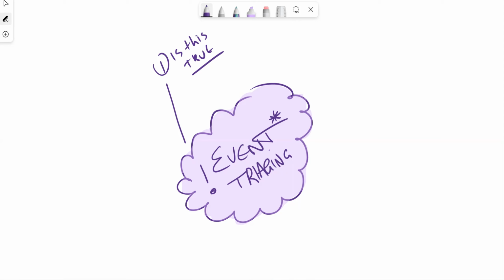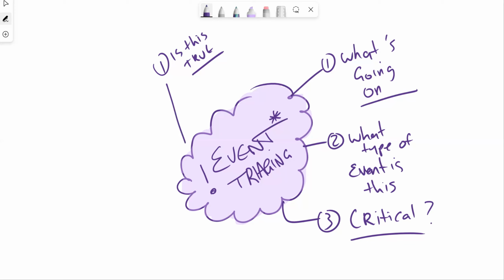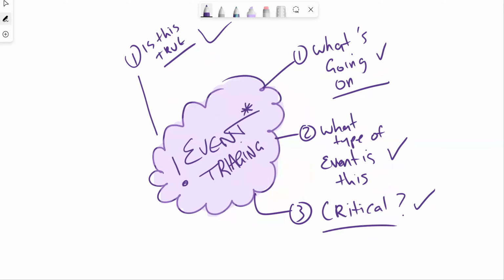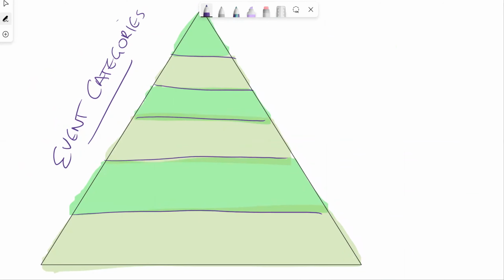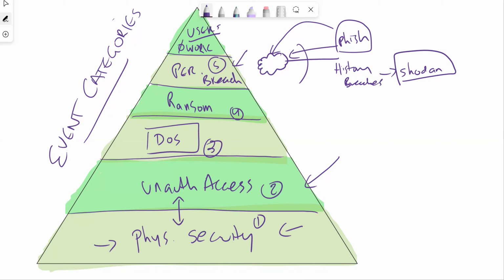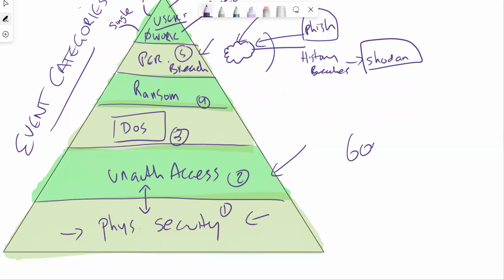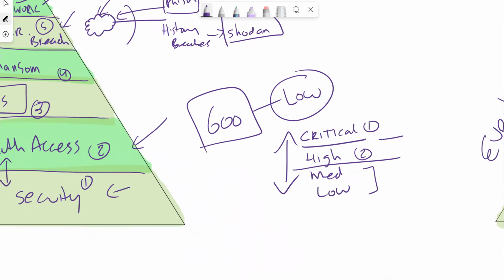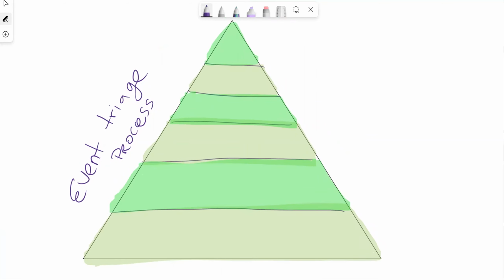Incident Response Event Triaging: Best Practices and Techniques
In this video, we'll dive into the world of incident response event triaging. You'll learn about the importance of quickly and accurately identifying the most critical events, and how to prioritise your response efforts accordingly.

We'll cover best practices and techniques for event triaging, including the use of automated tools and manual methods along with the role of communication in effective event triaging.

Whether you're a seasoned incident responder or new to the field, this video has valuable tips and strategies to improve your event triaging skills.

Andrew Constantine